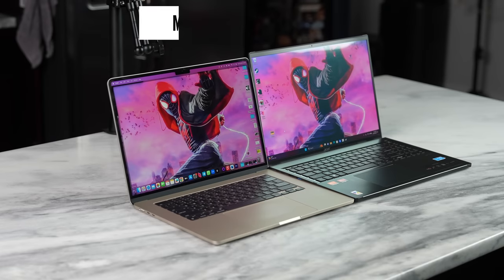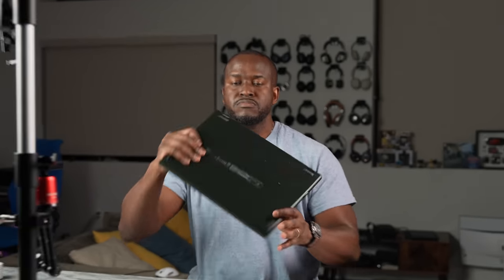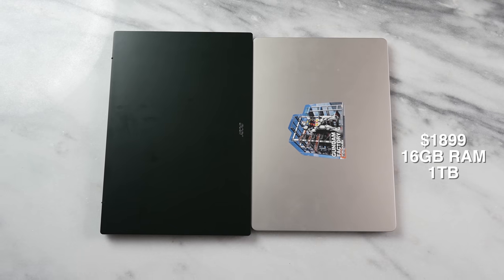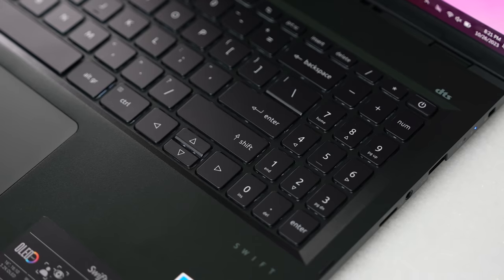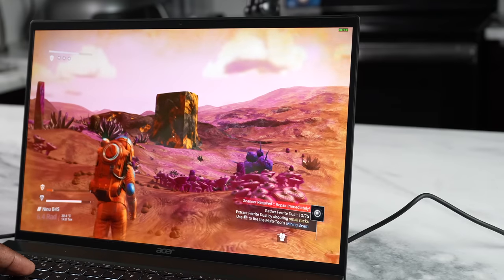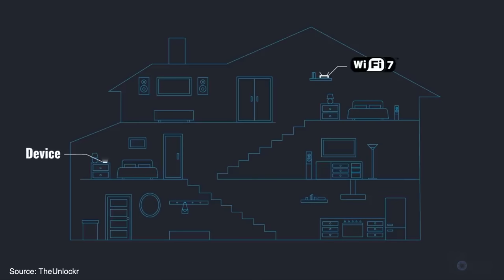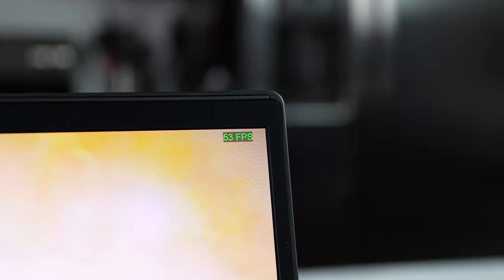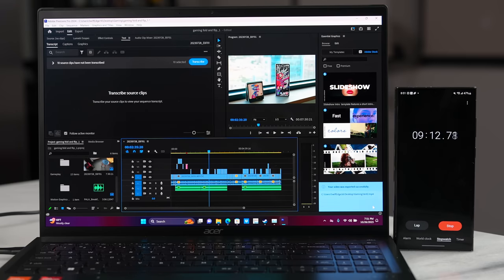MacBook Air 15 vs Acer Swift Edge 16: Best Laptop for a Windows User???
The MacBook Air 15 is an impressive device with great performance and some fantastic features. But is there a Windows equivalent that is light enough, has enough power, and can the Acer Swift Edge 16 be a comparable Windows alternative